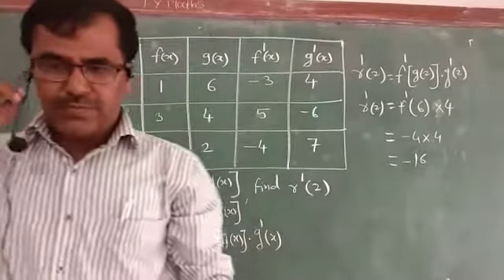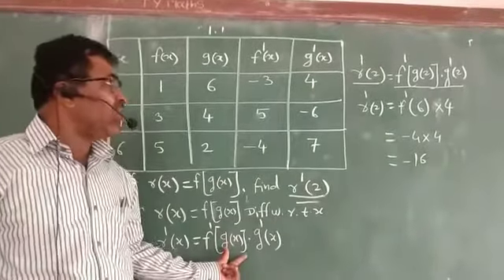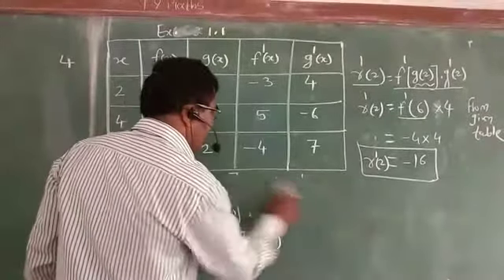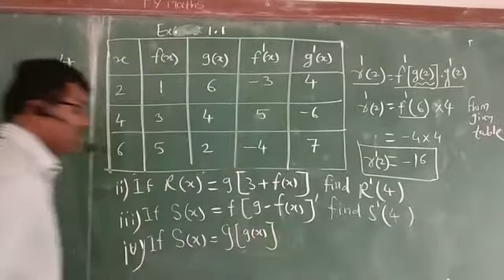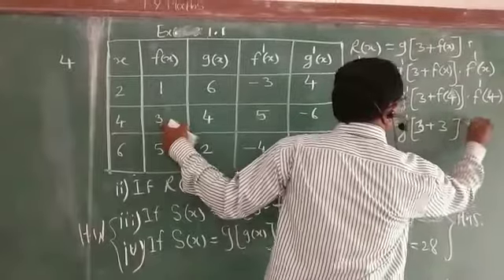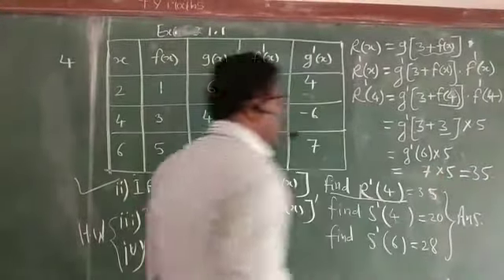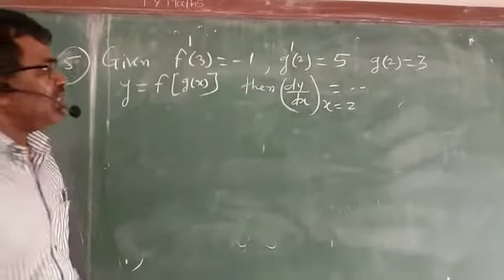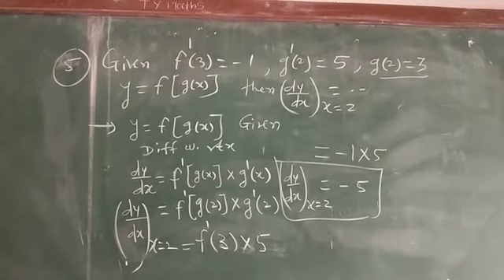June 22, 2021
MathsV1